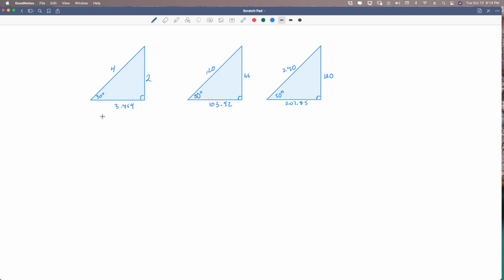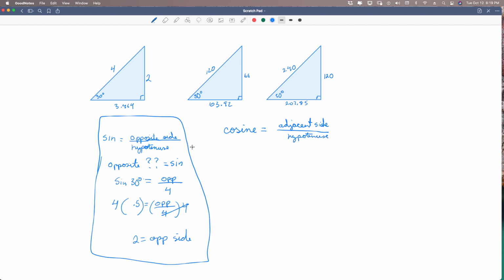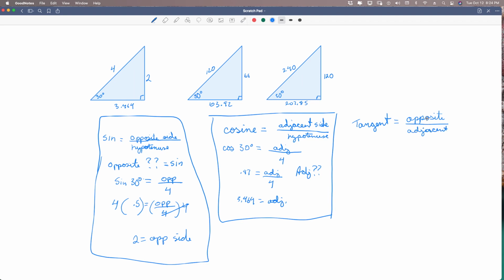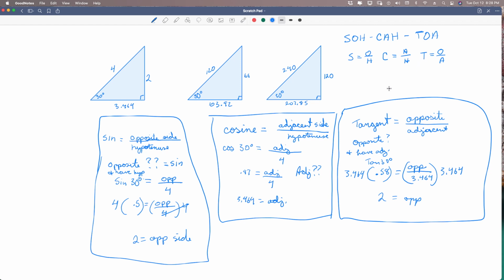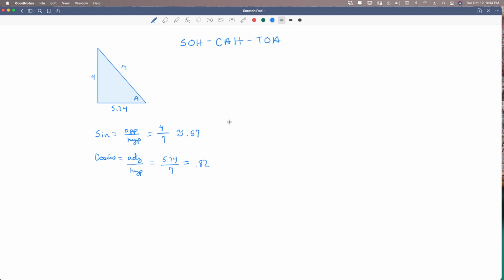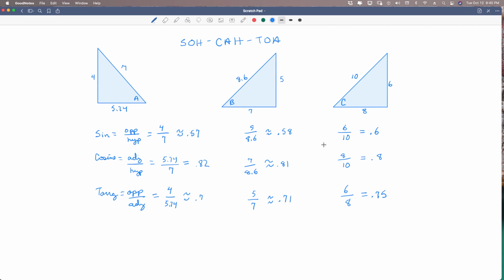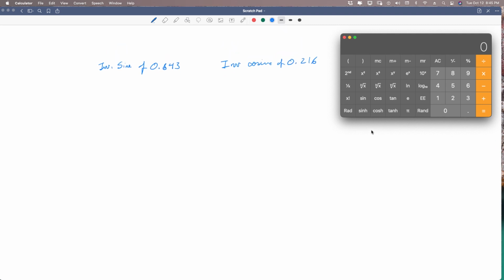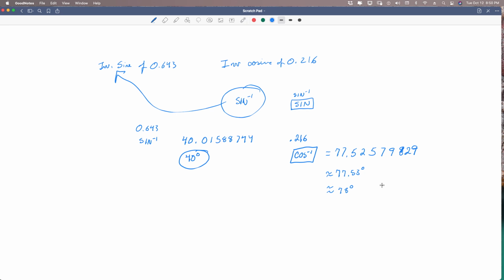Saxon Algebra 2 Lesson 43